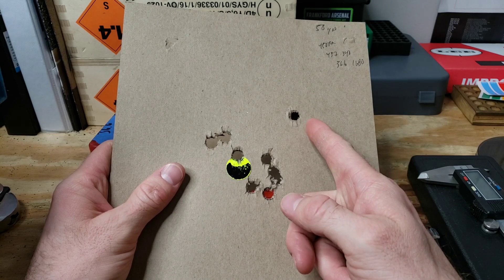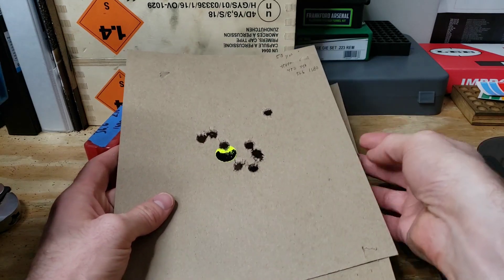450 Bushmaster Cycling Issues Finally Solved - H3 Heavy Buffer Saves The Day